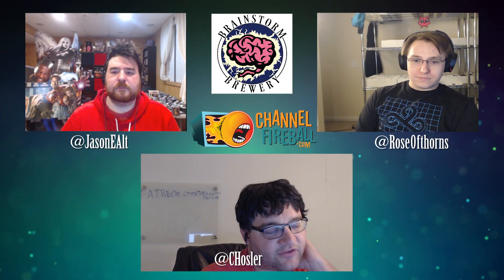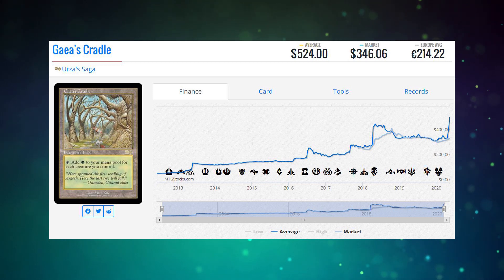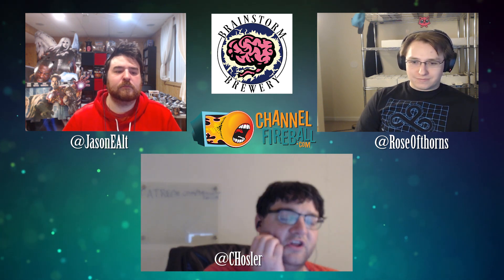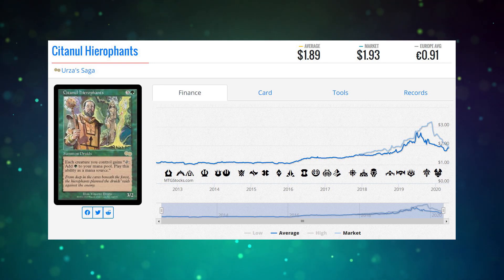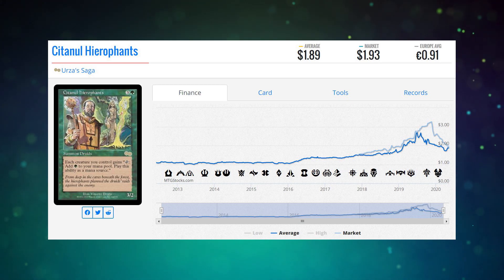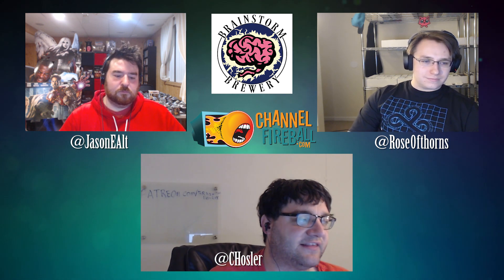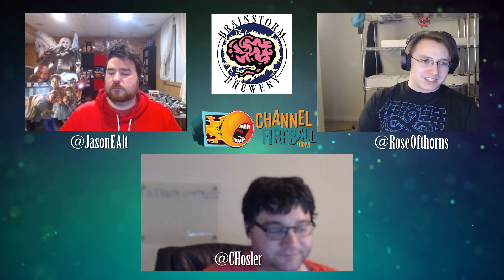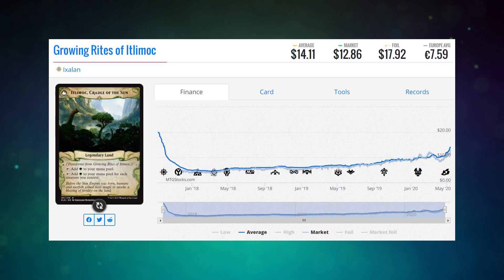Sudden Substitution | Gaea's Cradle | Brainstorm Brewery | Budget Replacements | Magic Finance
The Brew Crew are back to chat about the money-saving Commander / EDH Replacements you can try for one of Magic's most powerful lands; Gaea's Cradle